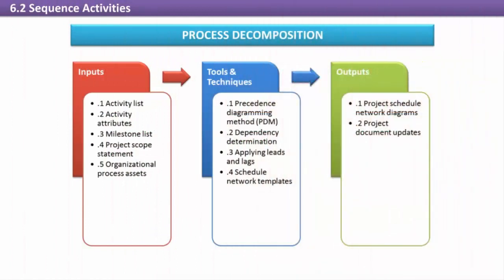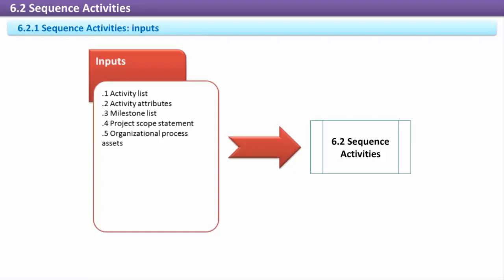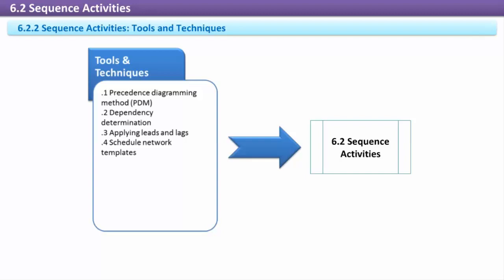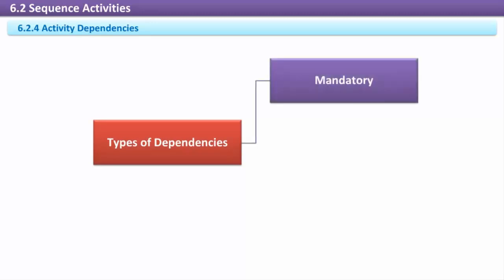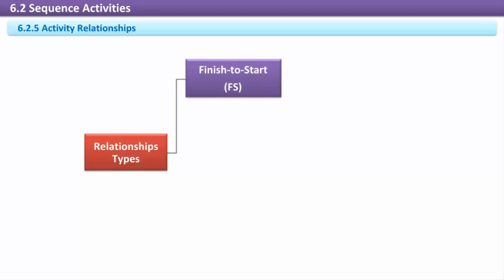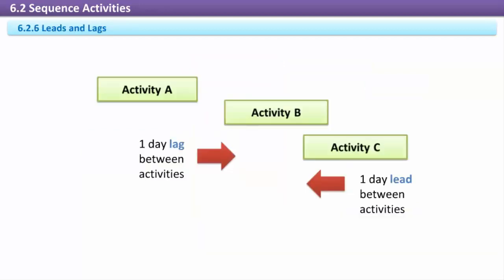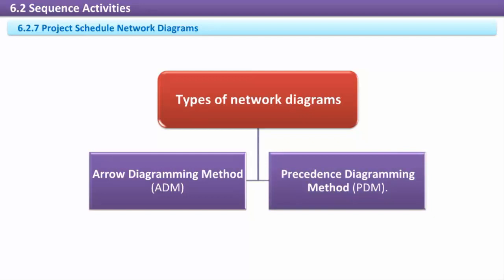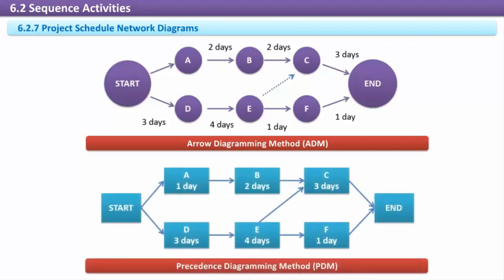6.2 Sequence Activities Process | Project Time Management Knowledge Area | PMP® Training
6.2 Sequence Activities Process | Project Time Management Processes.

6.2 Sequence Activities Process | Project Time Management Knowledge Area.

The Sequence Activities process puts the activities in the order they need to be performed.

This process is not concerned with when the activities will occur on the project timeline, just in what order.

Properly sequencing activities involve determining the dependencies and relationships between activities and applying leads and lags.

Activity sequences are shown through project schedule network diagrams, which schematics are showing the order and relationships of project activities.

6.2.1 Sequence Activities: Inputs

• Activity list
The activity list is the complete list of project activities that are needed to produce the work packages.
It's decomposed from the WBS work packages. It’s the source document this process needs to identify what the activities are that need sequenced.

• Activity attributes
The activity attributes document is a companion to the activity list.
It provides sufficient detail to fully describe the activity, and any supplementary information about activity, such as its relationships, constraints, assumptions, dependencies, and responsible people.

• Milestone list
The milestone lists contain all project milestones regardless of where they originated and whether the milestone is optional or mandatory.
Milestones can originate from the customer, performing organization, project manager, or project team.
Milestones can generate dependencies and relationships between activities and might necessitate the need for leads and lags.

The product scope describes the characteristics and functionality of the product, service, or result.
Compared to the project scope, it is more focused on explaining what the product will be and how it will be used.
The scope statement may identify constraints that will generate dependencies and relationships between activities and might necessitate the need for leads and lags.

Organizational process assets are the source of existing policies, processes, organizational data, and knowledge.
These assets include the entire collection of formal and informal methodologies, policies, procedures, plans, and guidelines, as well as the organization's "knowledge base," which includes historical performance data. Of use to sequencing, activities could be data from prior projects.

This tutorial covers the following subject matter:

Knowledge areas:

• Project Integration Management Knowledge Area.
• Project Scope Management Knowledge Area.
• Project Time Management Knowledge Area.
• Project Cost Management Knowledge Area.
• Project Quality Management Knowledge Area.
• Project Human Resource Management Knowledge Area.
• Project Communications Management Knowledge Area.
• Project Risk Management Knowledge Area.
• Project Procurement Management Knowledge Area.

Process groups:

• Initiating Processes.
• Planning Processes.
• Executing Processes.
• Monitoring & Controlling Processes.
• Closing Processes.

PMP Training.
PMP Certification.
Project Management.
Initiating Process.
Planning Process.
Executing Process.
Monitoring Process.
Closing Process.
Project Time Management Processes.
Project Time Management Tutorial.
Project Time Management PMP.
Project Time Management PMBok.
Project Time Management Video.
Project Time Management Example.
Project Time Management Tools.
Project Time Management Presentation.
Project Time Management Techniques.